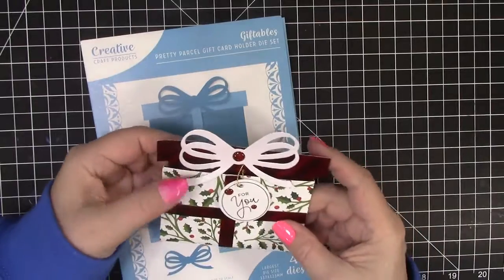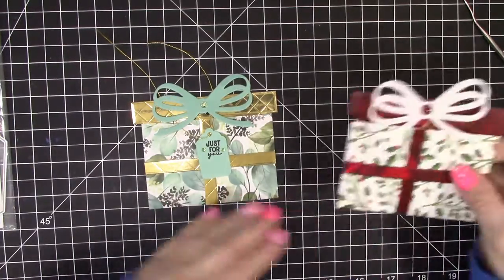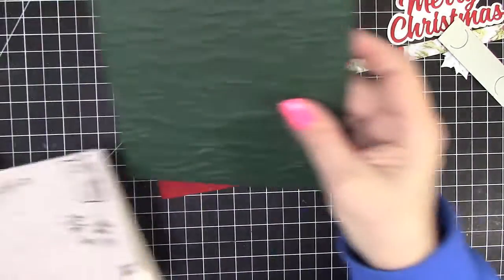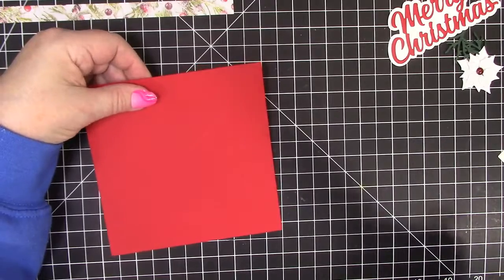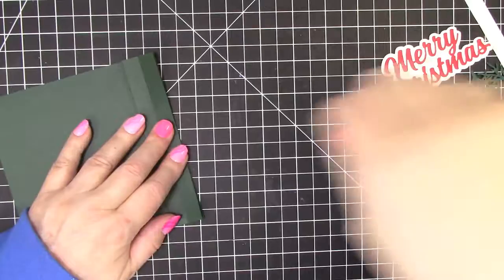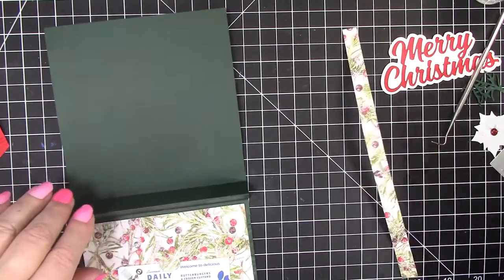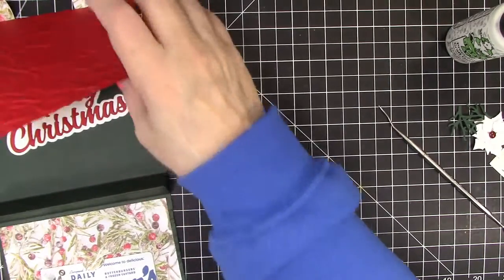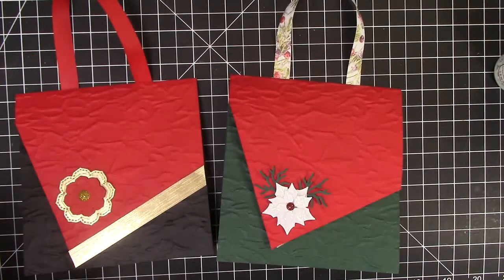Creative Craft Gift Card Giftables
I love to give and get gift cards because I know the person receiving them can get exactly what they really want. Creative Craft Products Giftables make presenting those gift cards in unique ways so easy, and I share many examples in this video as well as a purse gift card holder I designed myself.

Link to Mixed Up Crafts video with how to make the larger purse: